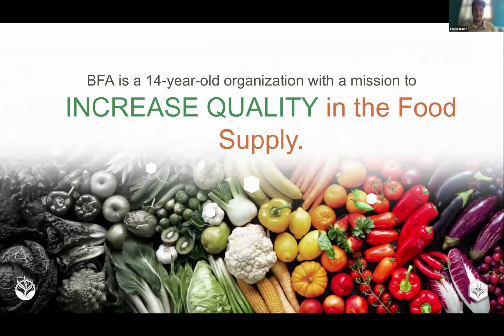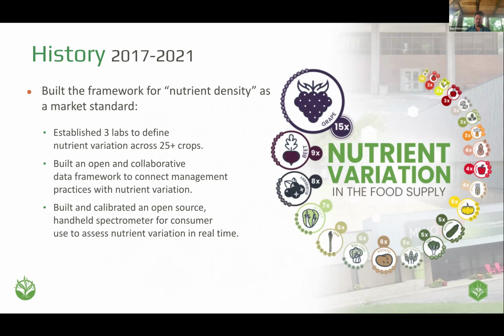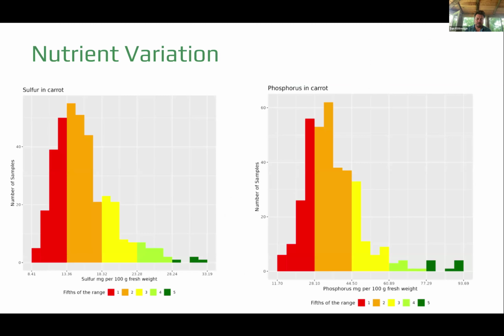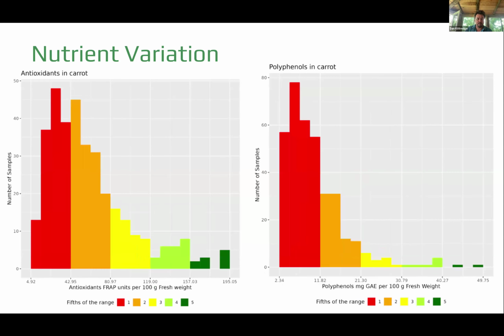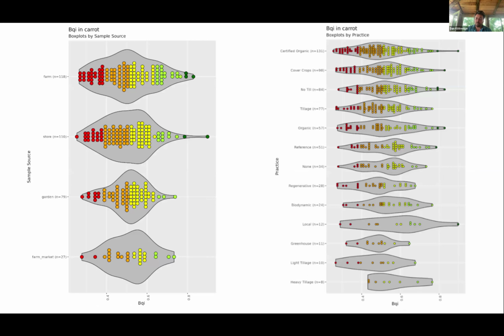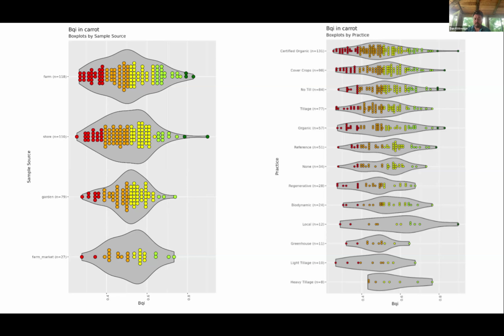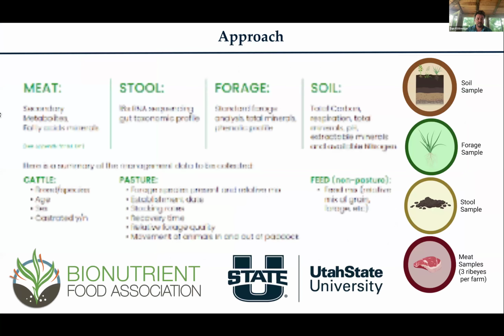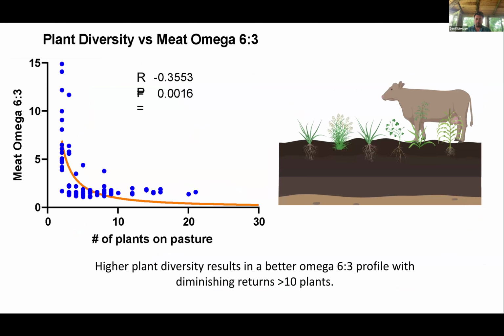The Intersection of Nutrient Density, Soil Health & Crop Quality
A webinar interview with Dan Kittredge, Founder/Executive Director of the Bionutrient Food Association. Covers why nutritional density and flavor quality might be the most important regenerative agriculture outcomes and how building soil health is the only way to improve these outcomes.